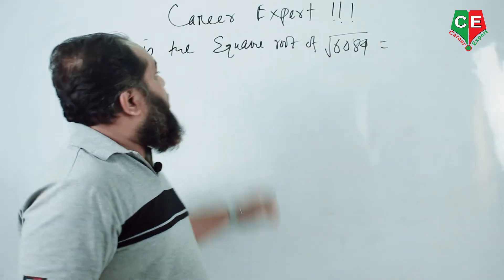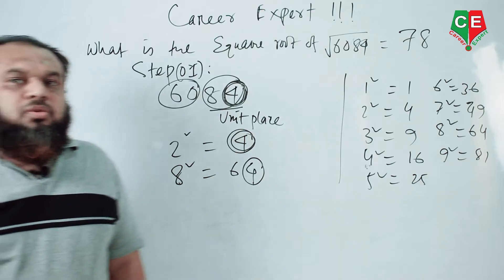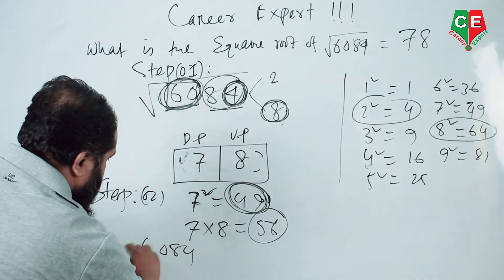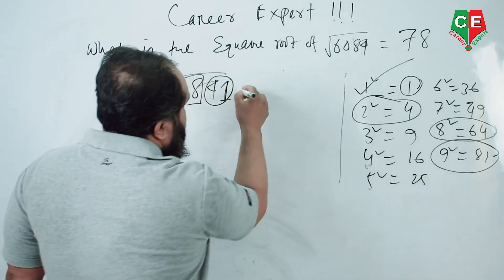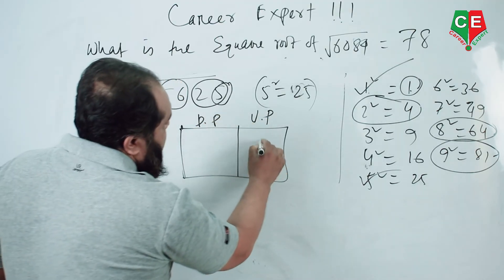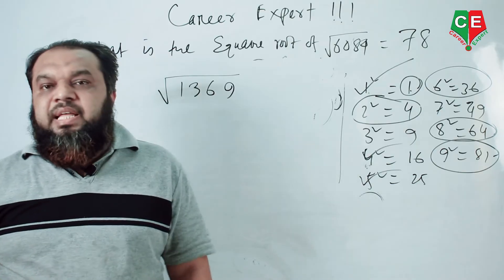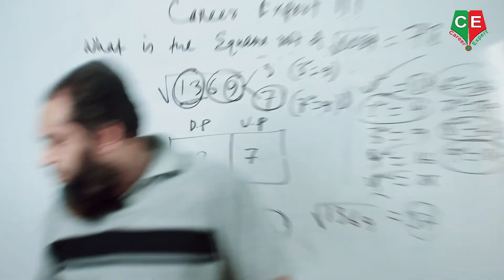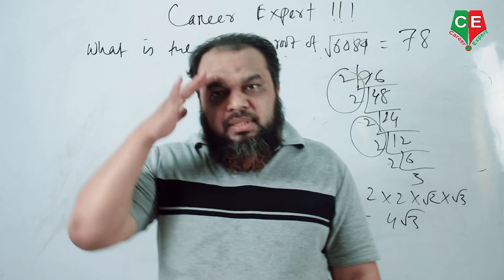Best Square Root Tricks II How to find square root of a number II Math Tricks by Sahanur Sir.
(Career Expert)
The views and opinions expressed in the media or comments on this channel are those of the speakers or authors and do not necessarily reflect or represent the views and opinions held by this channel's broadcaster.

Due to the social nature of this broadcasting channel videos may contain content copyrighted by another entity or person. This channel's owner claims no copyright to said content. The broadcaster of this channel cannot be held accountable for the copyrighted content. The broadcaster of this channel is a messenger and sharer of information and strives to verify, but cannot warrant the accuracy of copyrights or completeness of the information on this channel.

If you have a complaint about something or find your content is being used incorrectly,

PLEASE CONTACT THE BROADCASTER PRIOR TO MAKING A OPYRIGHT CLAIM. Any infringement was not done on purpose and will be rectified to all parties satisfaction.